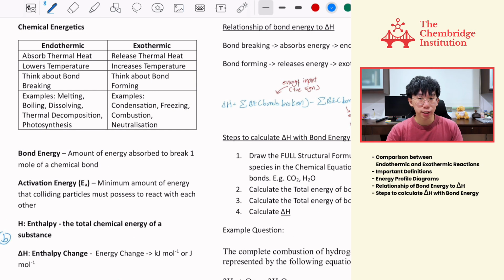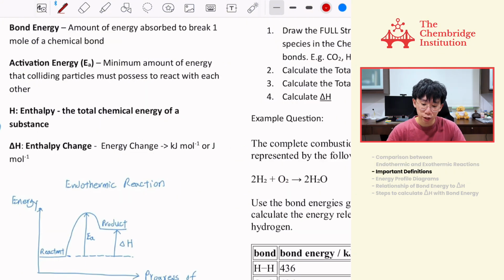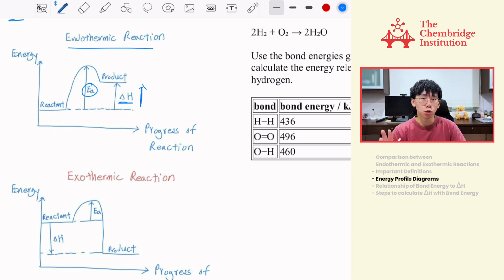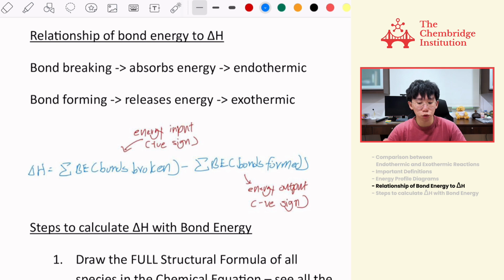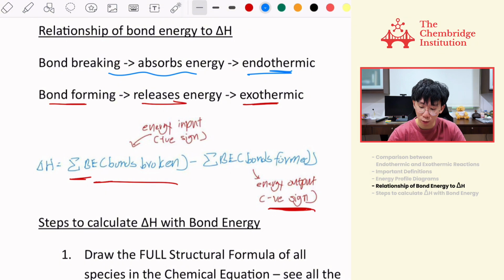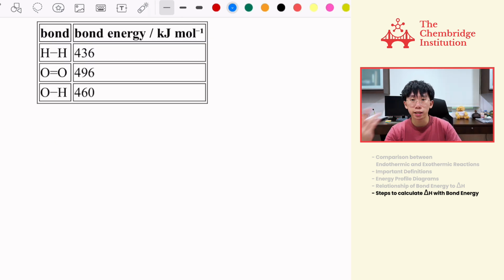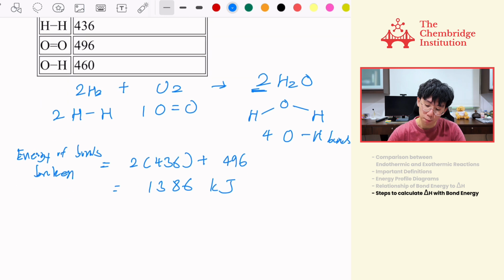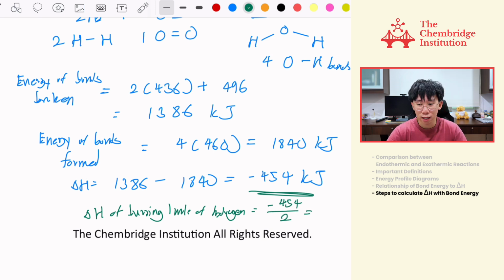How to break down Chemical Energetics l O Level/IP | Taught by Cambridge University Graduate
How to break down Air Chemical Energetics l O Level/IP | Taught by Cambridge University Graduate